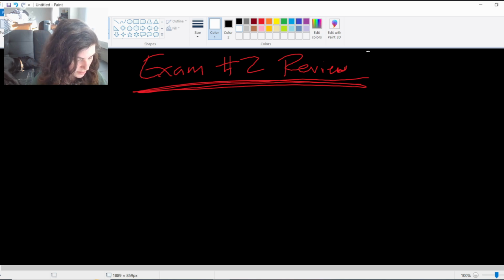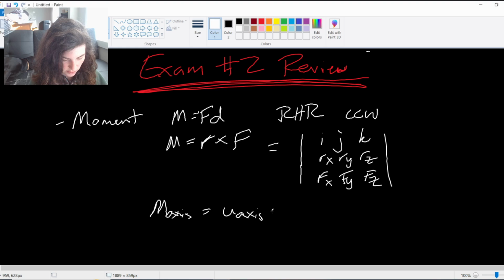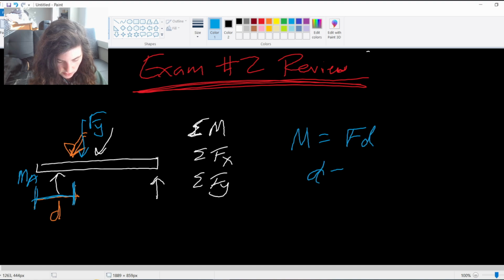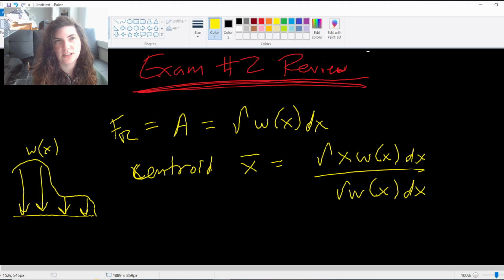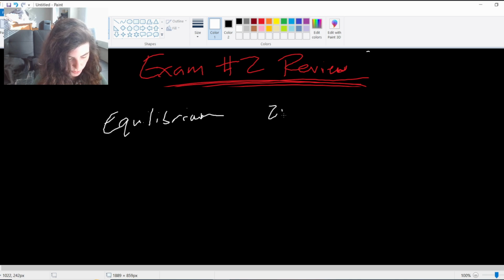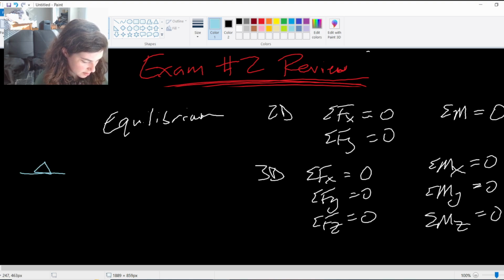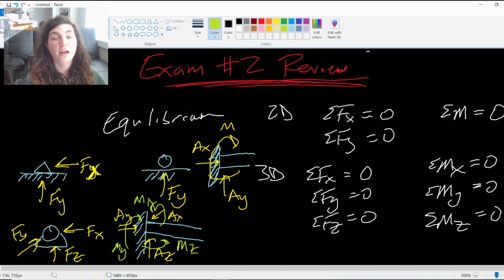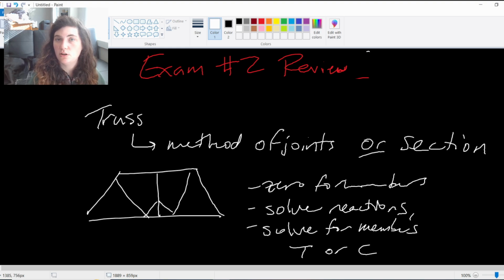Exam 2 Review - ENG 211 Statics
Review for Exam 2 - Ch 4-6